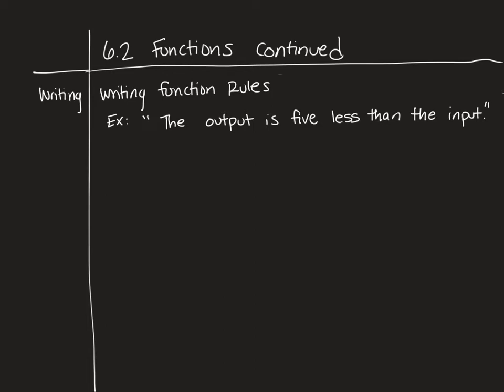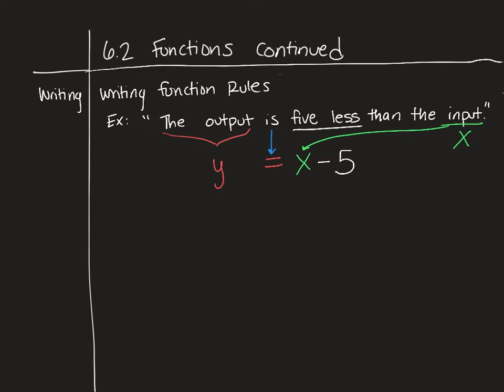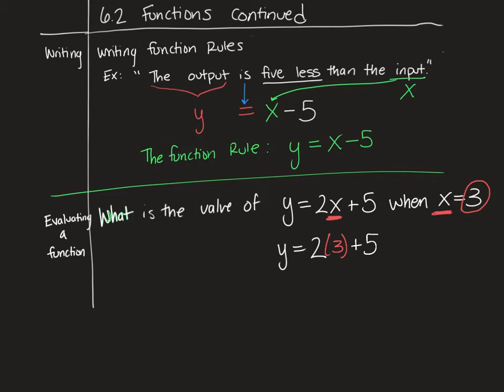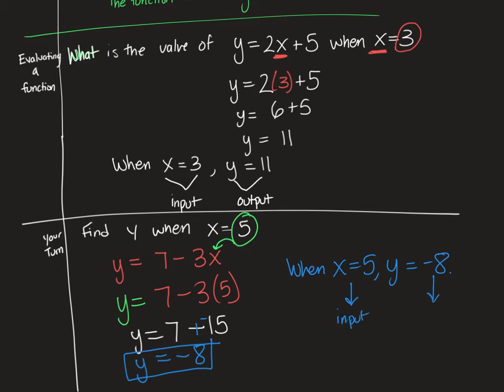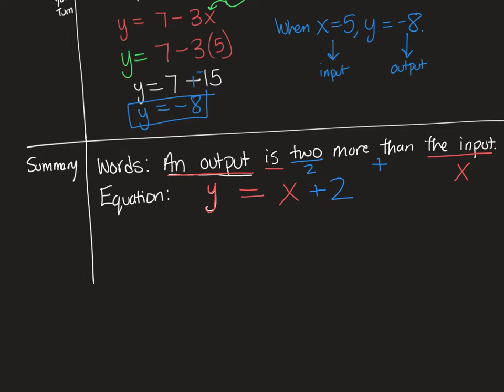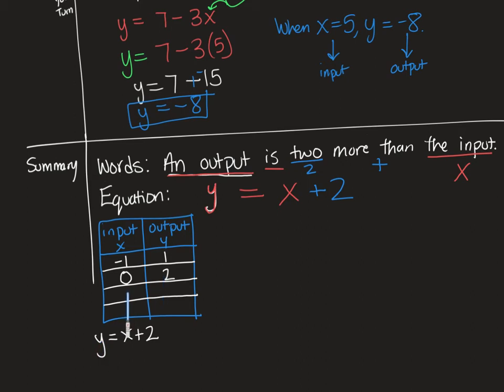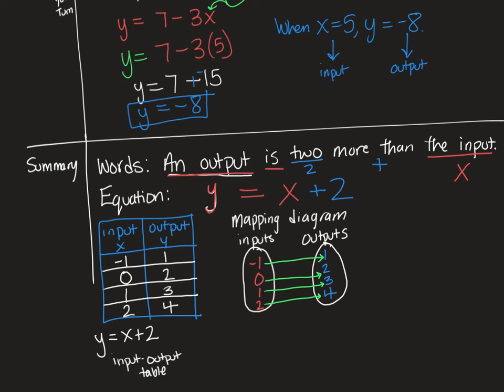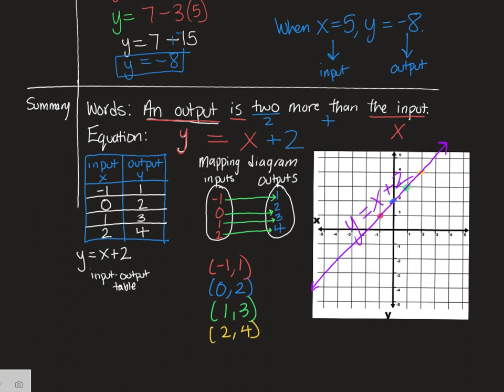6.2 Functions Continued